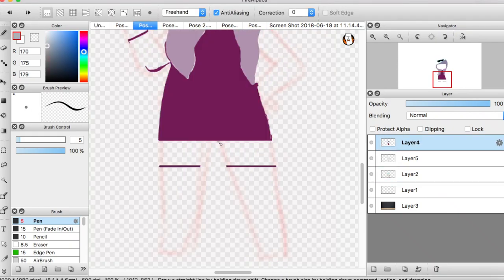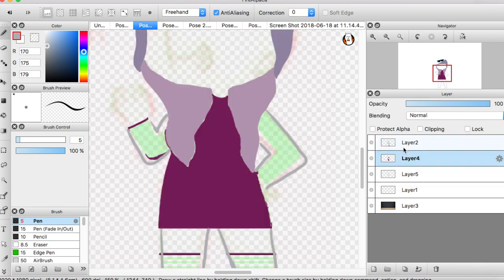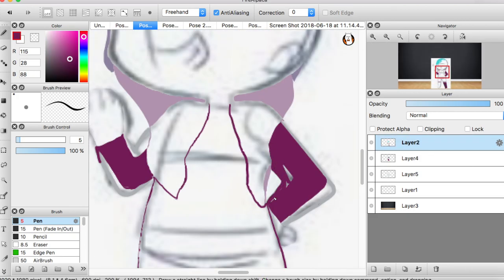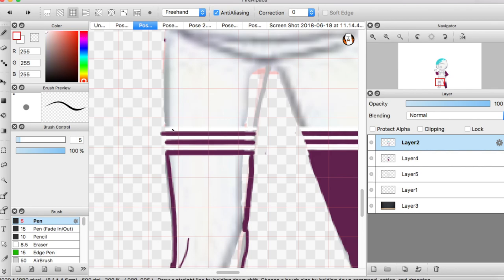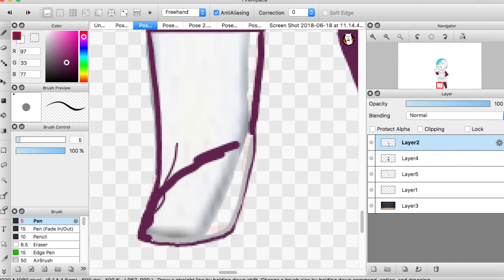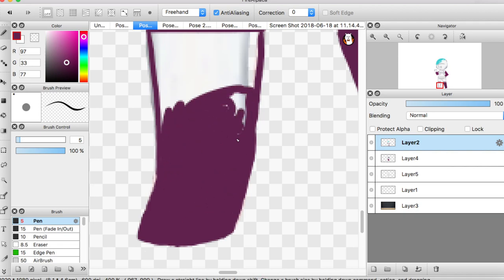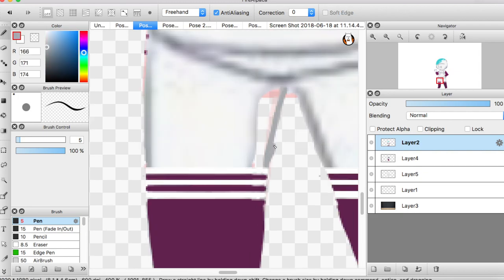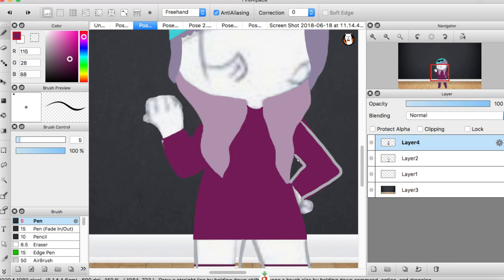Cringy Things I Did as a Kid (Speed draw)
The stories are true, unfortunately.  I used to be real cringe as a kid, and when I look back to how I am now in 2018, I'll cringe again.  It never ends, does it?  An endless circle of cringe.  Aka the circle of life.  At least that's how I learned it.